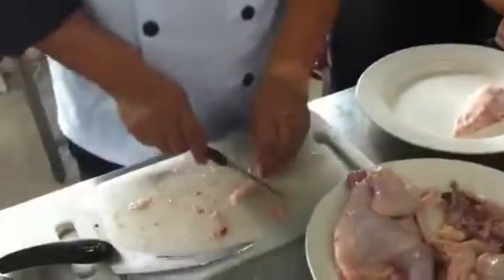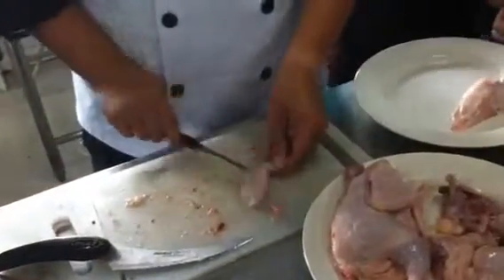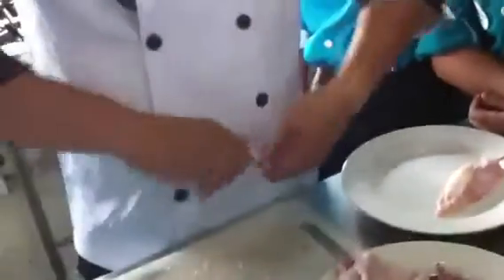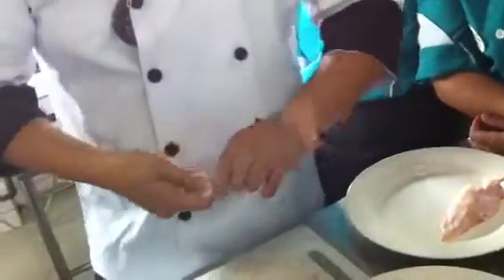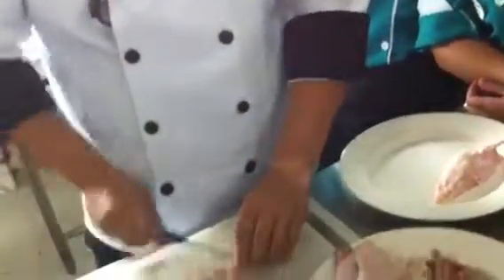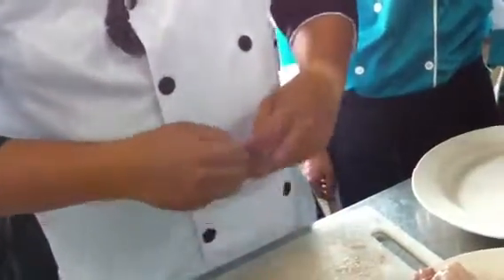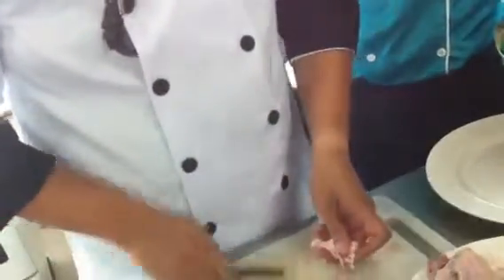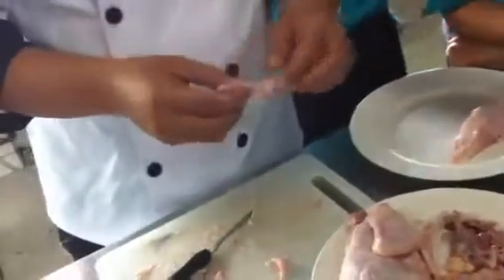Boning a Poulet